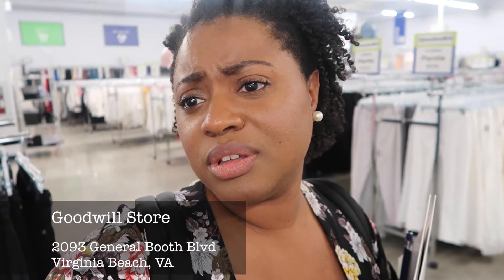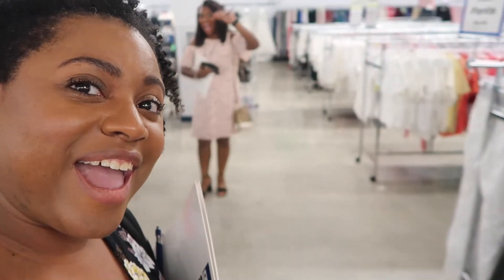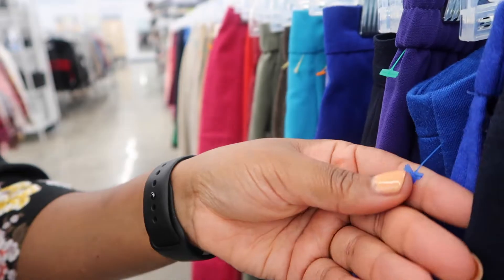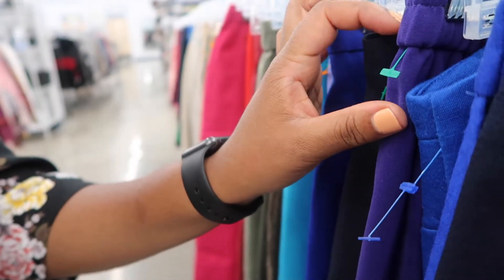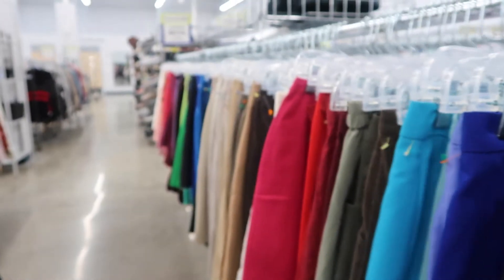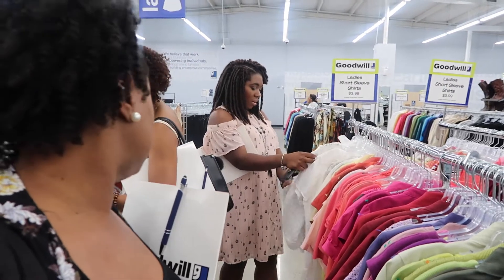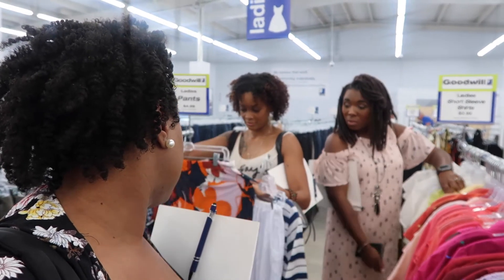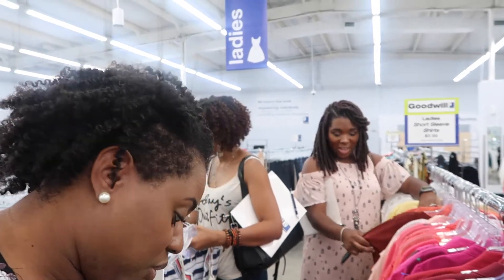Goodwill Thrift Store Preview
I received a free Goodwill gift card to shop with in exchange for sharing content about the opening of this new Goodwill Store in Virginia Beach.

Location: 2093 General Booth Blvd; Virginia Beach, VA